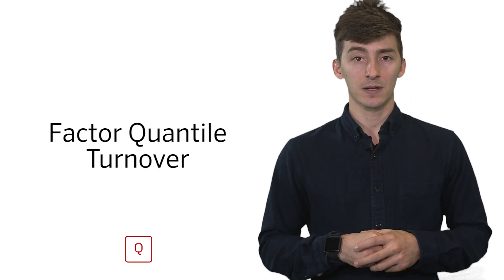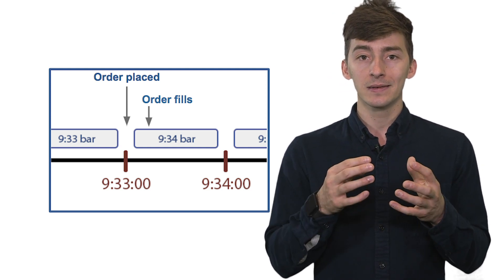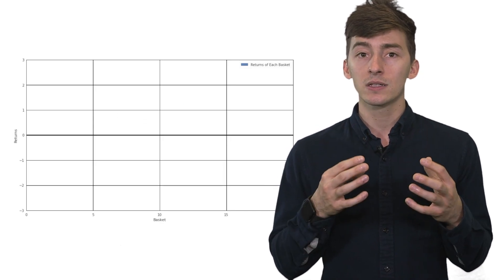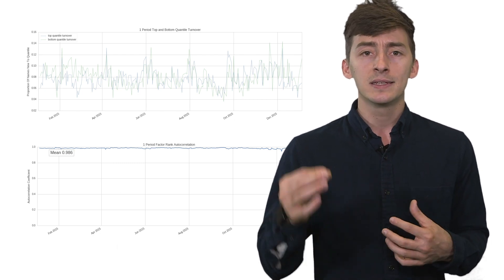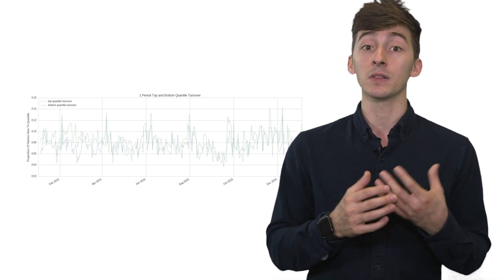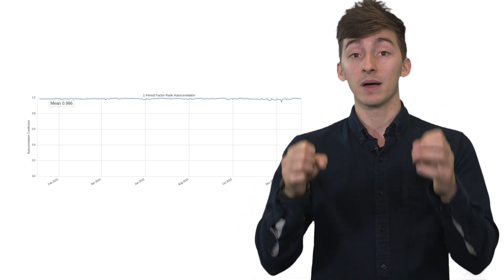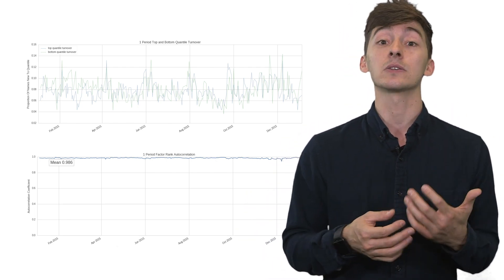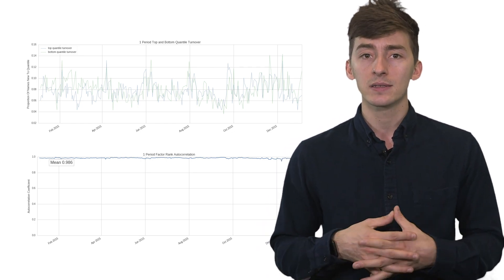Learn How Factor Quantile Turnover can Impact Your Trading Costs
In this short video, Max Margenot explains Factor Quantile Turnover and how high turnover can lead to large slippage and commission costs. He walks through the analyses you can run in Alphalens to get a sense of your strategy’s turnover to better understand how it will impact your trading costs before you bring it to a backtest.

As always, if there are any topics you would like us to focus on for future videos, please send us a quick note at .